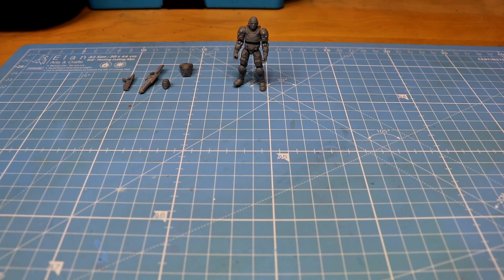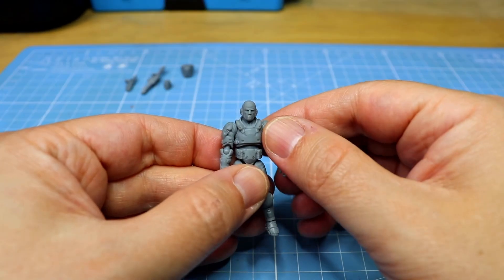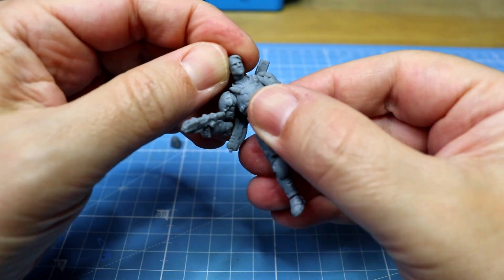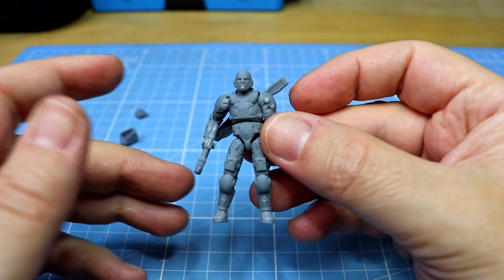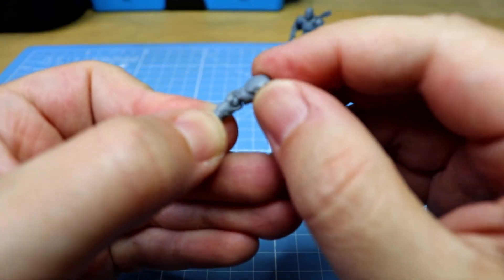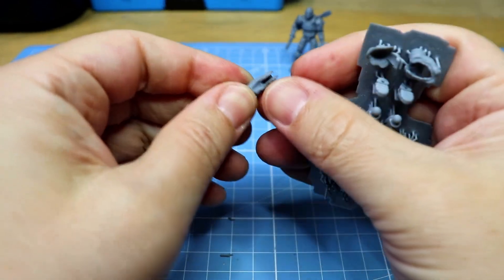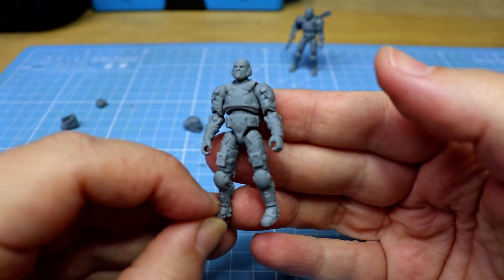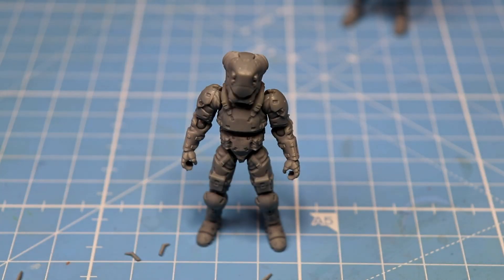Resione Tough74 V2 3D Printer Resin Test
Testing the amazing Resione Tough74 V2 3D printer resin with a snap fit action figure.
for all our 3D printable toys